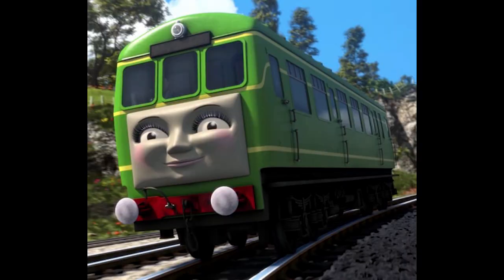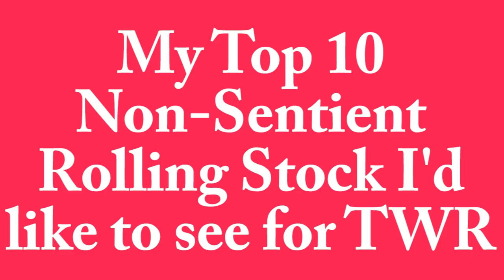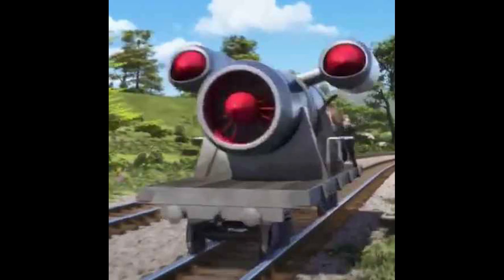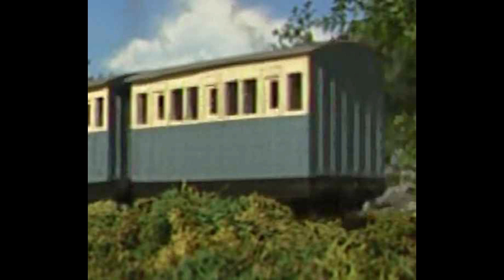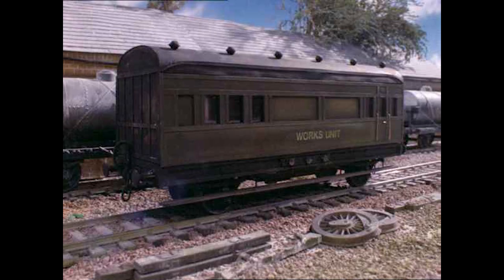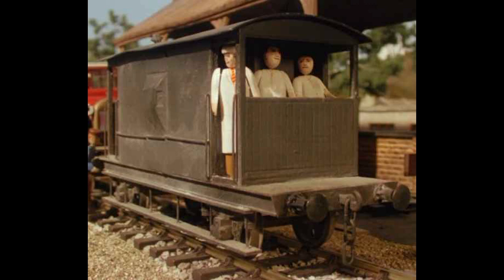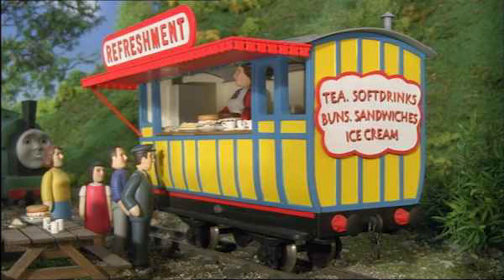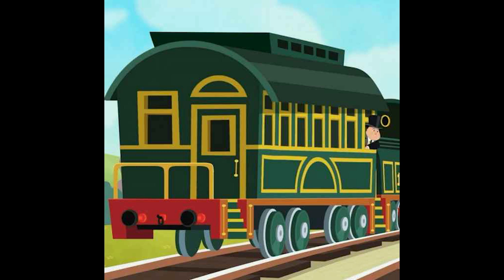My Top 10 Non-Sentient Rolling Stock I'd like to see in TWR Form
Here's my second Valentine's Day present to all of you, and this is where I talk about which non-sentient cars, coaches, brakevans, and other forms of rolling stock I'd like to see be made into Wooden Railway! I hope you enjoy!

If there's anything else I could've done better, then let me know too--just as long as it's constructive criticism! Besides, I've worked SO HARD making these videos for my YouTube channel!

My next unboxing video should be finished by either tomorrow or the next day, depending on when my last Push-Along item will get to my mailbox this week! So, please be patient for that!